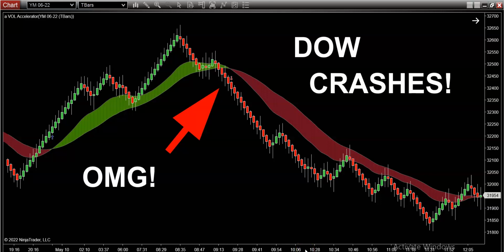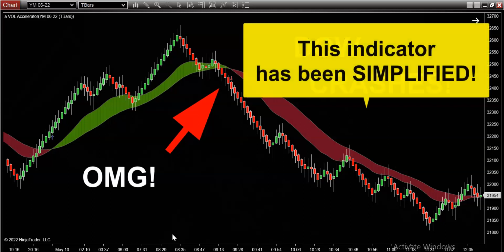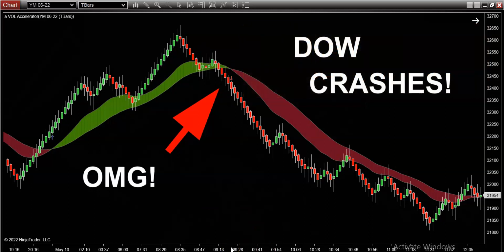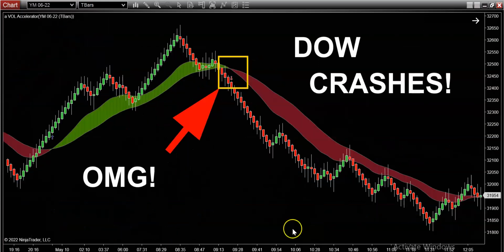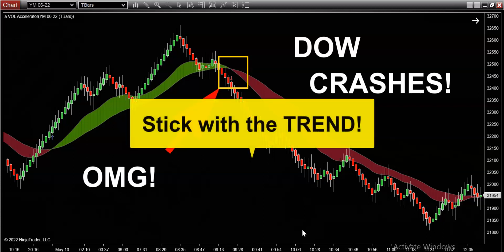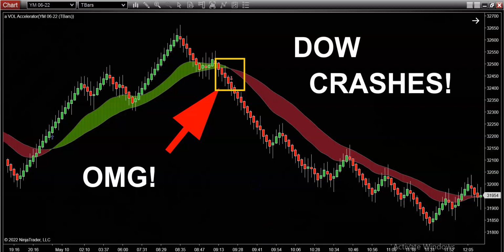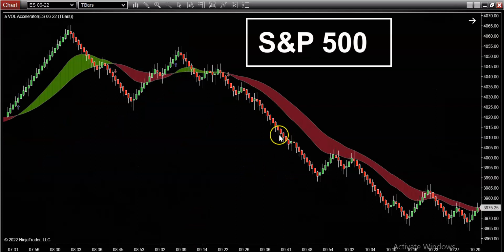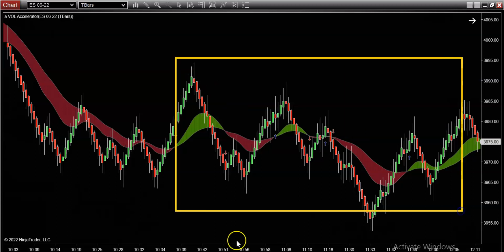Trend Trading Indicator That Works! [ POWERFUL ] 💰 💲